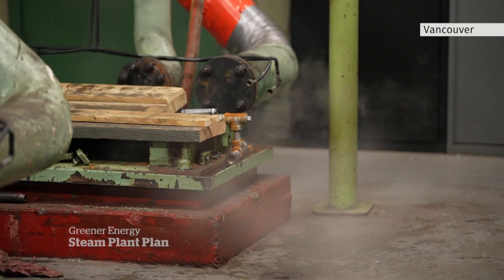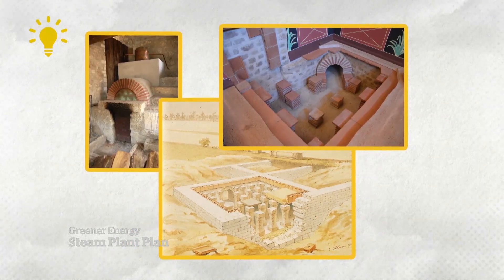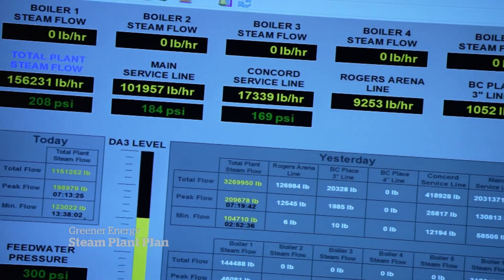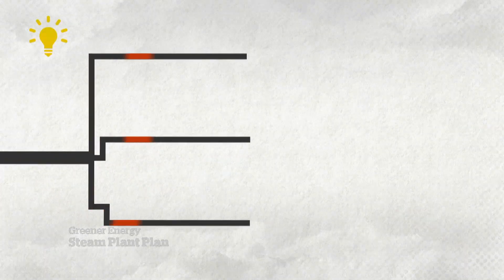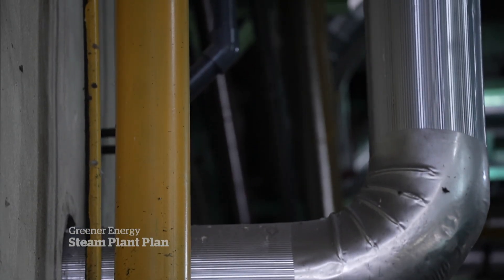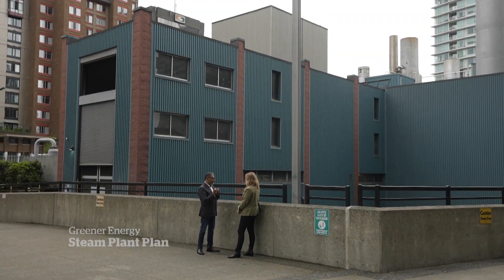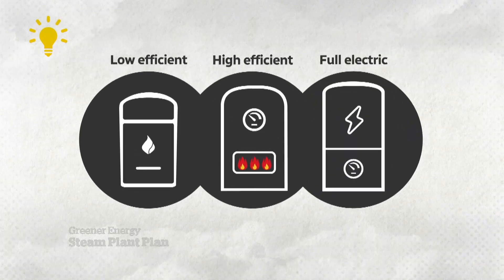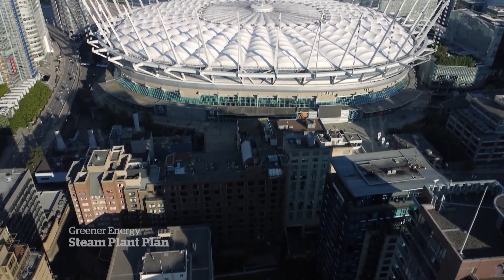Steam plant heating downtown Vancouver to get a green overhaul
Plans are in the works to give a Vancouver steam plant a major overhaul to cut down its massive carbon footprint. CBC Senior Meteorologist Johanna Wagstaffe explains the old technology currently helping to heat the city, and the plans to transform it.